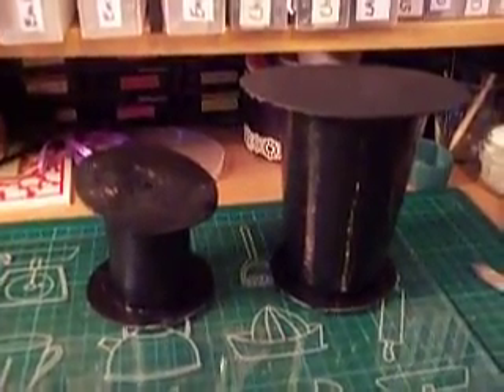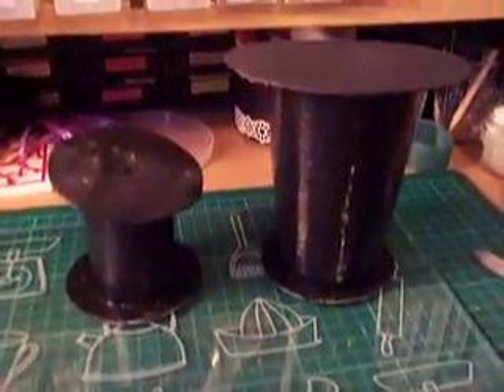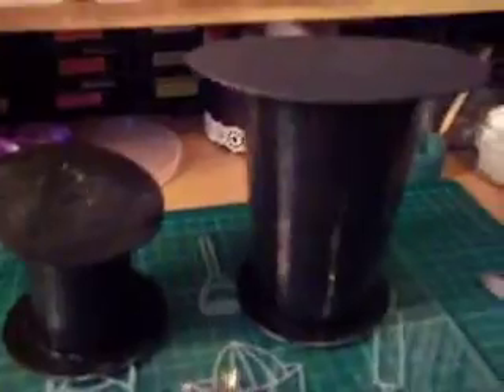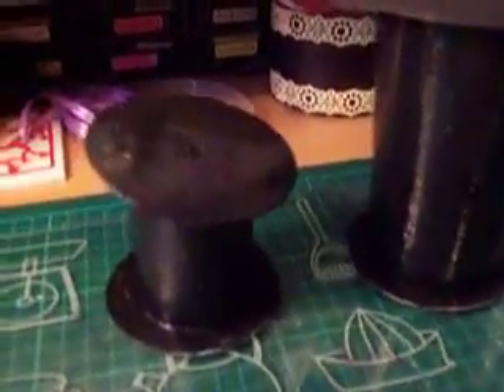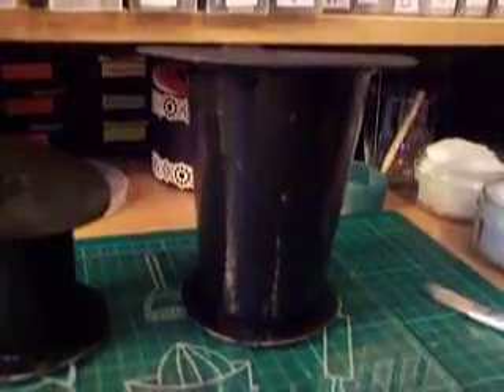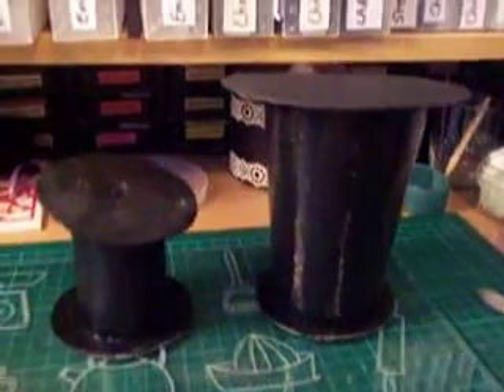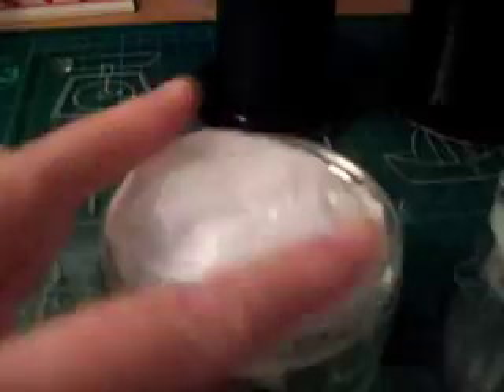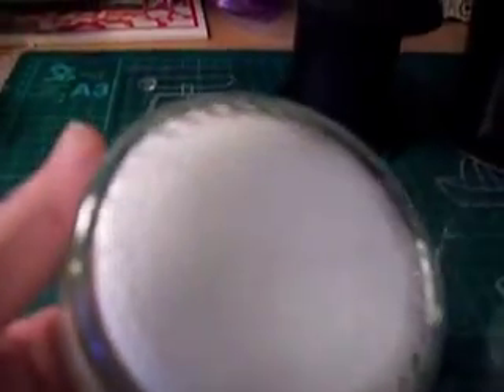Part 2 Steampunk Mini Hat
Part 2 of the Steampunk Mini Hat I have completed the stuffing of the hats and securing the bases and the rims.  The first colour has been added of black ready for the crackle painting technique.  Kim